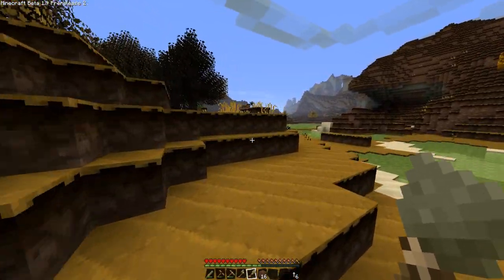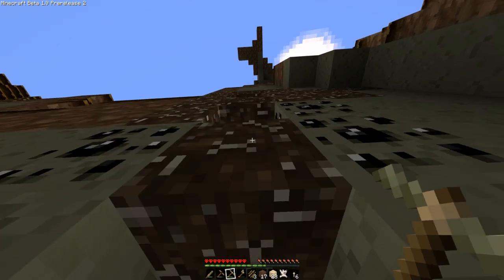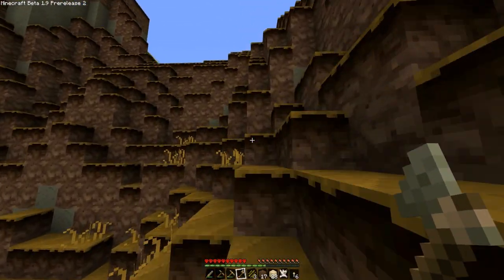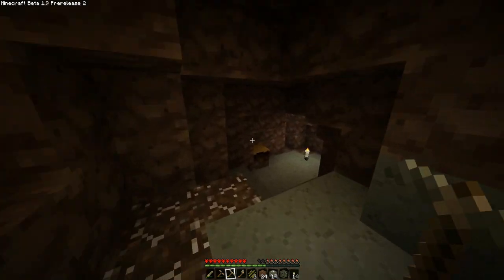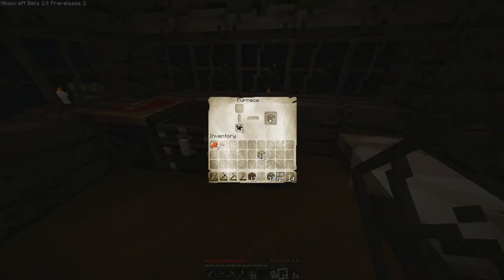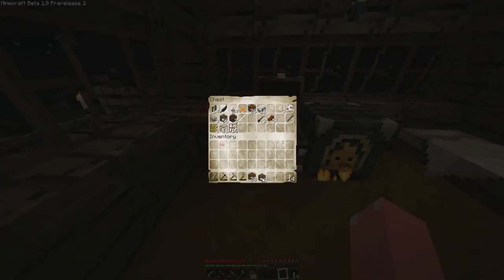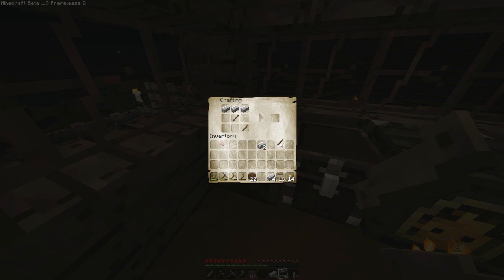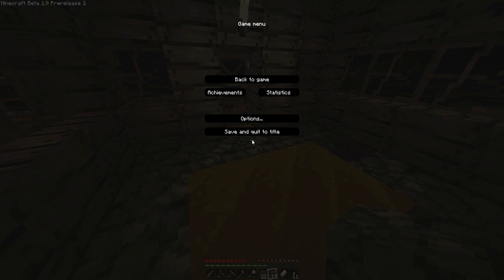[LP] | Hardcore Edition! - Ep. 3 | Ravine!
Welcome to my dark and scary let's play series!

In this let's play I set the mode to hardcore and try to stay alive as long as possible. The let's play ends when I die.

I added to the atmosphere by using Jolicraft's new "Joliween" Texture pack.